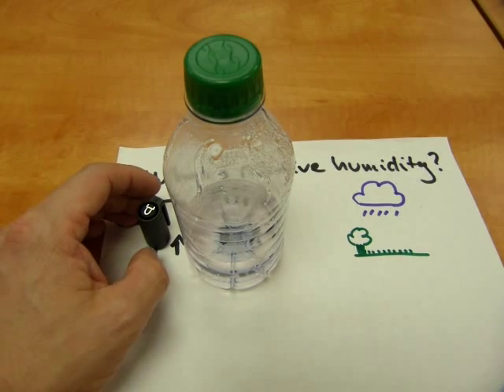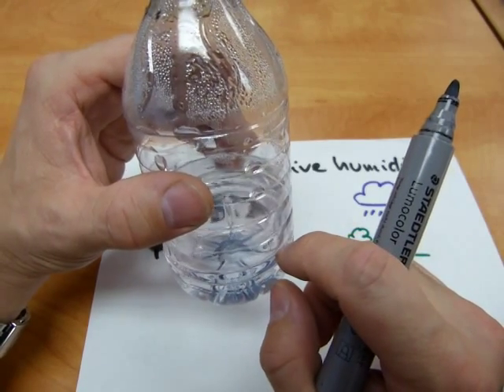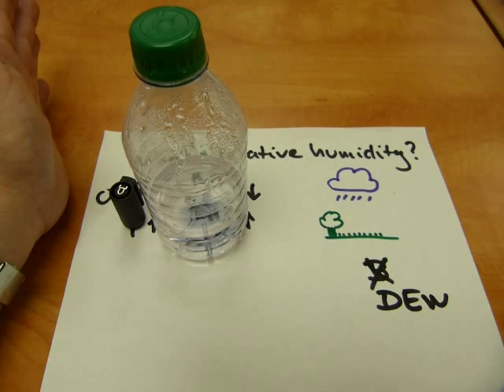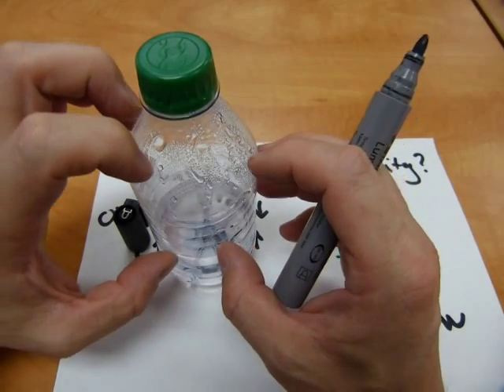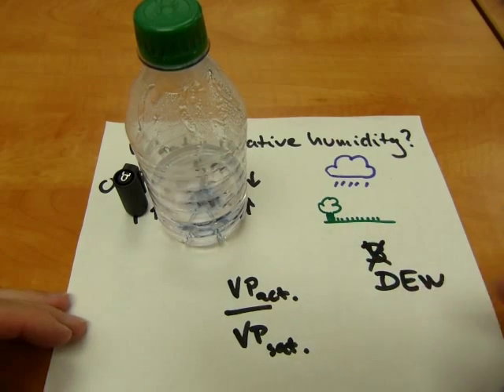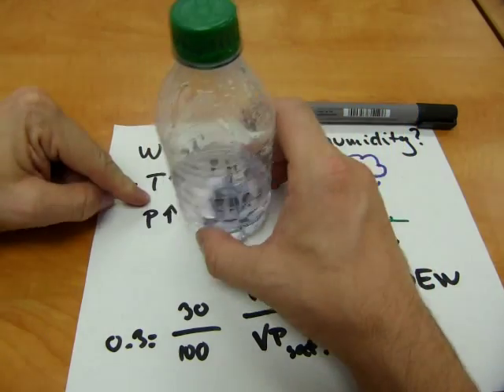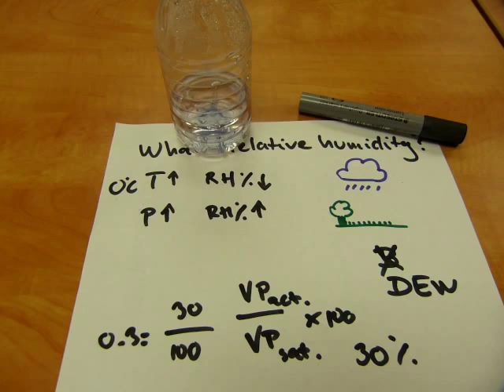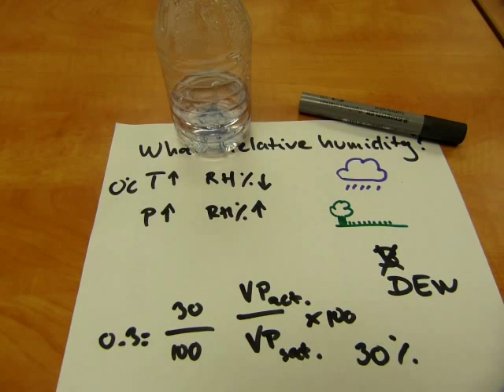What`s "relative humidity"?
Concept and importance explained.